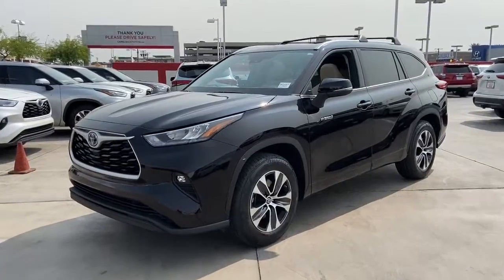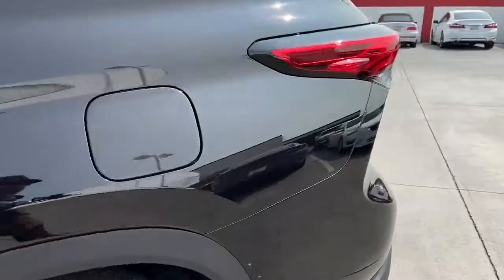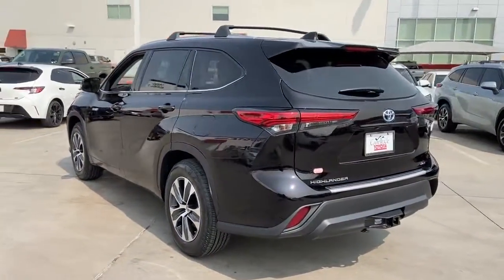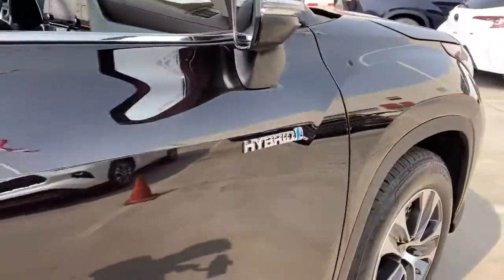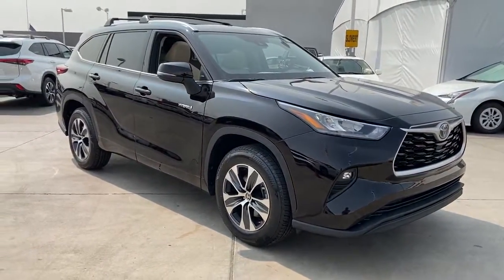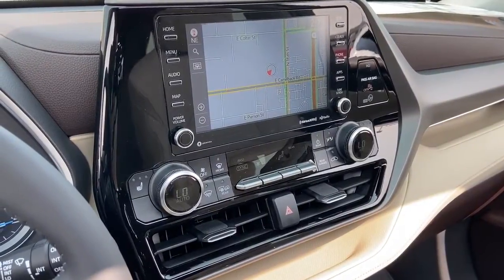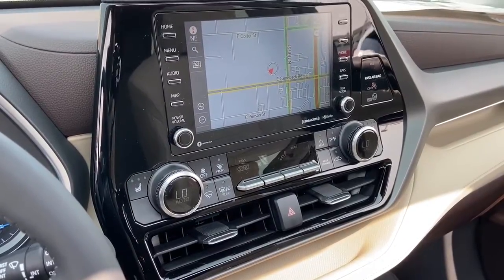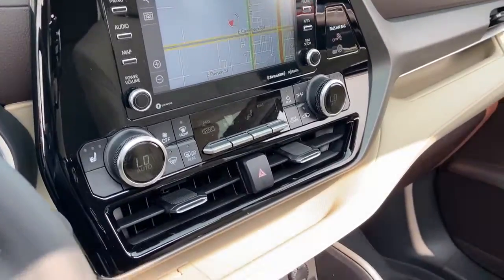2020 Toyota Highlander Hybrid Phoenix, Peoria, Scottsdale, Glendale, Avondale, AZ 50337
New 2020 Toyota Highlander Hybrid available in Phoenix, Arizona at Camelback Toyota. Servicing the Peoria, Scottsdale, Glendale, Avondale, AZ area.
2020 Toyota Highlander Hybrid XLE - Stock#: 50337 - VIN#: 5TDHARAH7LS004007

Camelback Toyota
1550 E Camelback Rd

2020 Toyota Highlander Hybrid XLE Amber 2.5L I4 PDI Hybrid DOHC 16V LEV3-SULEV30 186hp. 36/35 City/Highway MPGbrbrbr Excellent Selection of NEW and USED vehicles, Financing Options, Serving the great Phoenix Area.